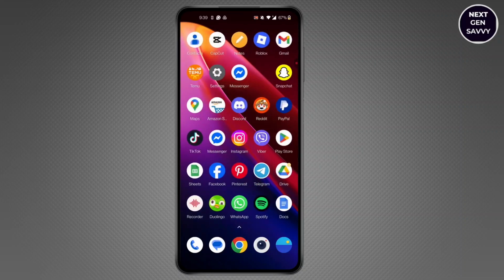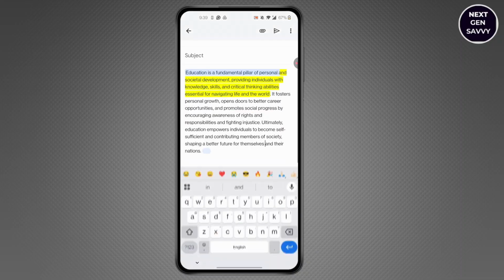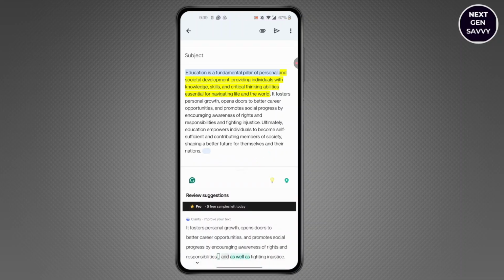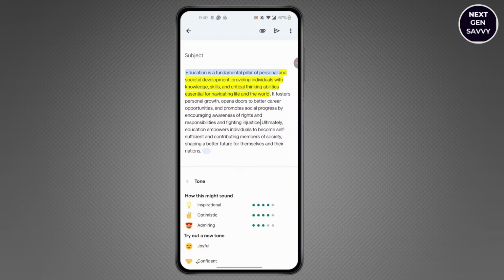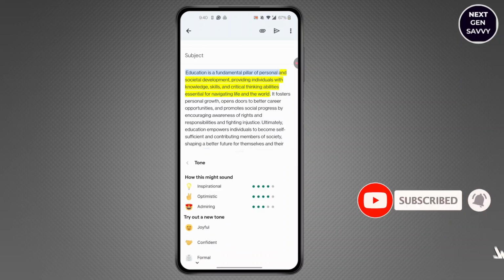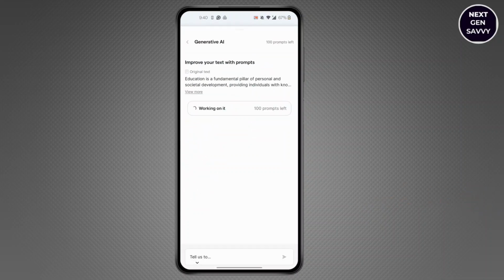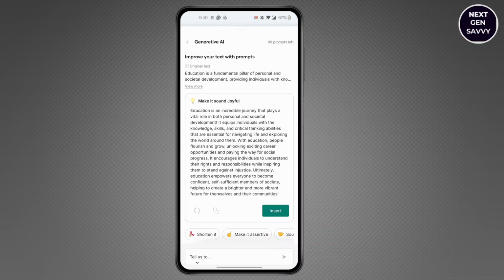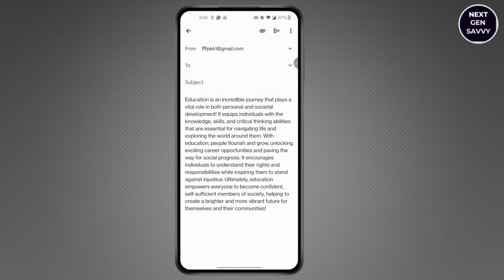How to Enable Tone Detection in Grammarly on Mobile and Desktop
Welcome to our step-by-step guide on "How to Enable Tone Detection in Grammarly on Mobile and Desktop"! If you want to improve your writing and make sure your messages, emails, and posts convey the right tone, this video is for you. We'll show you how to enable Grammarly's tone detection feature on both mobile devices and desktop, helping you communicate more effectively. From adjusting settings to understanding the detected tones, these tips will ensure your writing sounds just the way you intend.

In this video, we will show:

How to enable tone detection in Grammarly on desktop

How to turn on tone detection in Grammarly mobile app

Tips to use Grammarly’s tone detection effectively

How to adjust tone settings in Grammarly

How to improve your writing tone using Grammarly